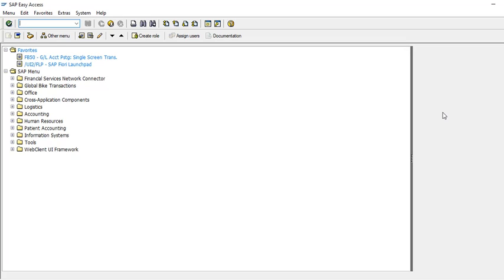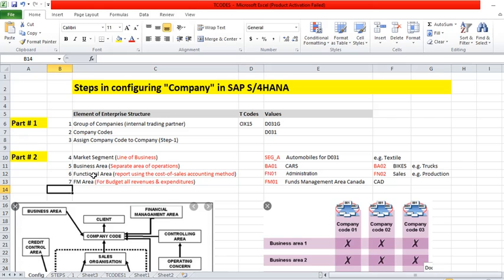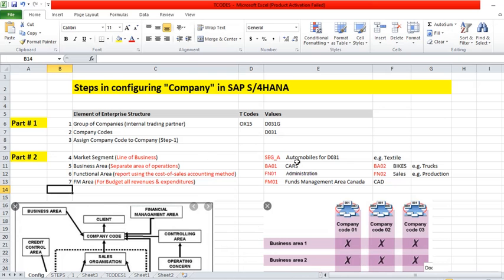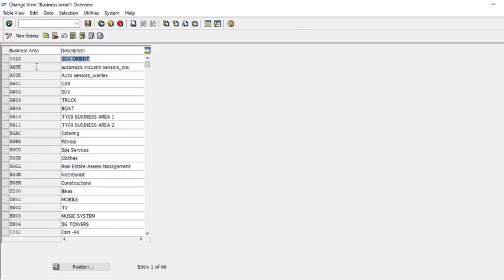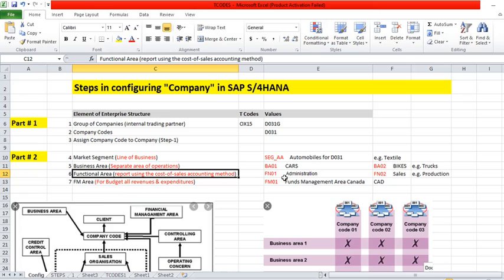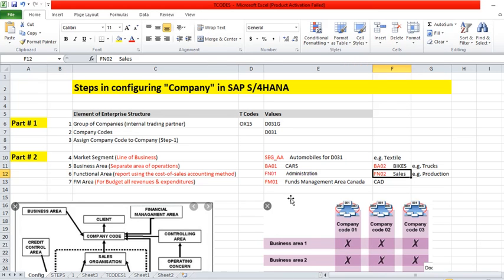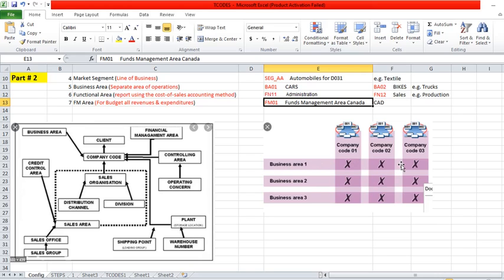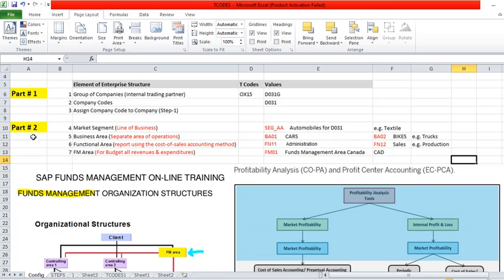SAP S/4HANA FICO Complete Configuration Setting, Define Company Code Part 2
In this lesson you will learn how to configure company, below are the items discussed
4 Market Segment (Line of Business)
5 Business Area (Separate area of operations)
6 Functional Area (report using the cost-of-sales accounting method)
7 FM Area (For Budget all revenues & expenditures)